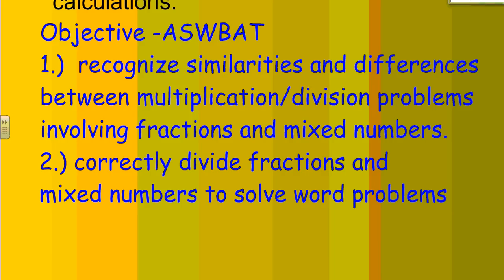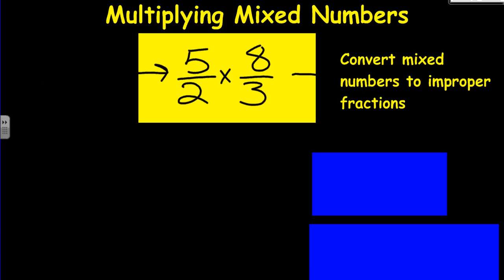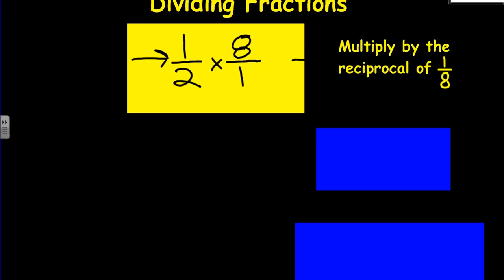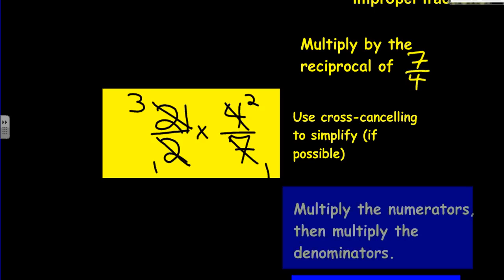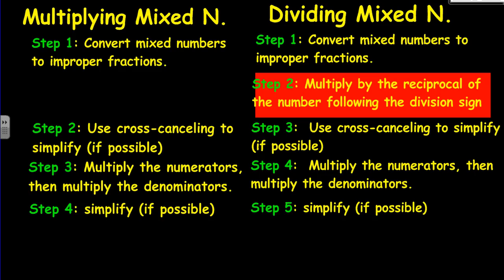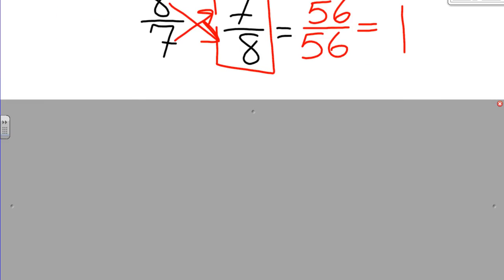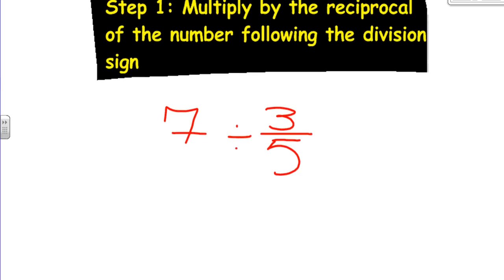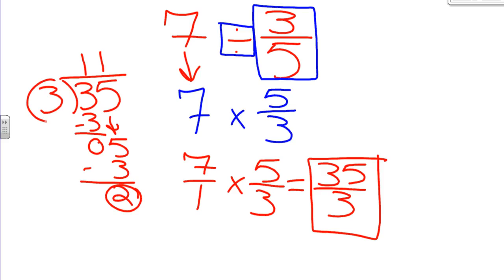Dividing fractions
Today's Objective: Standard 6.2.5 - Dividing mixed numbers through a step-by-step process - Also includes converting to an improper fraction, reciprocal use, and multiplication of fractions.